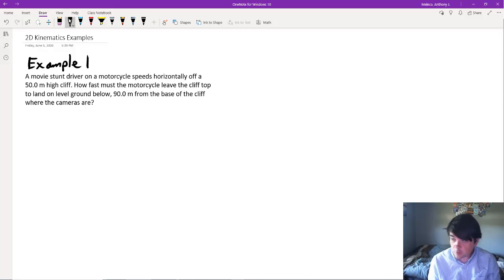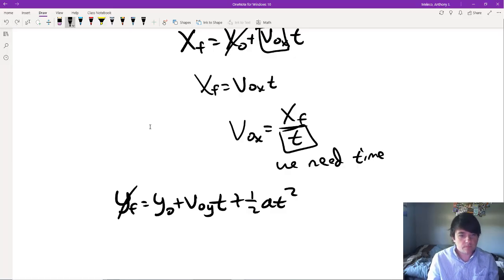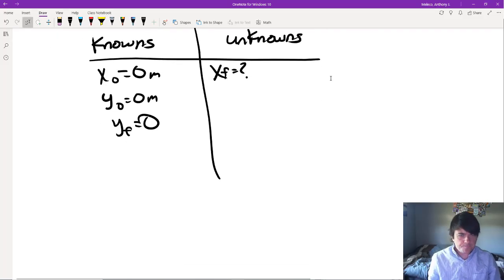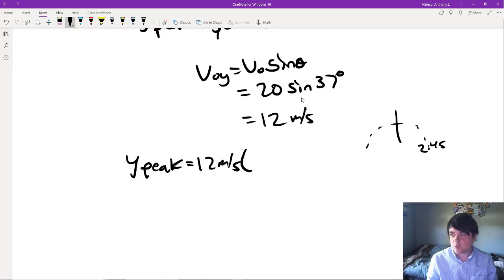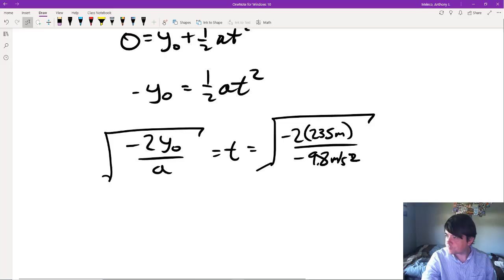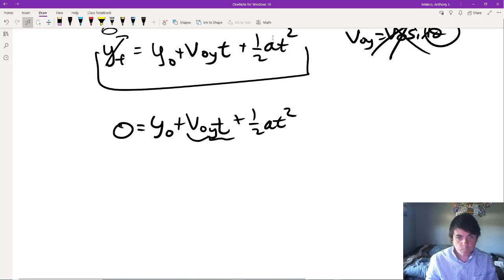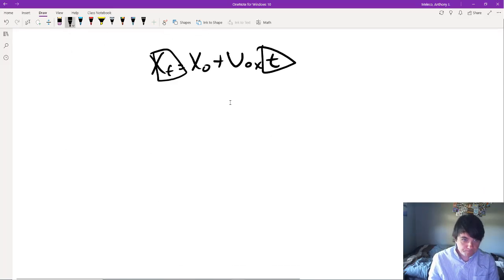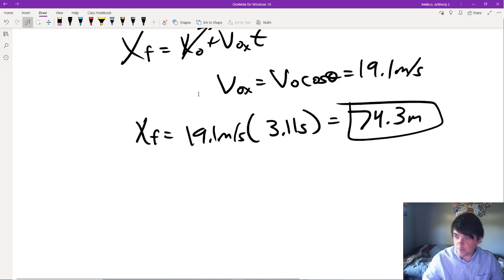General Physics I - #11 2D Kinematics Examples